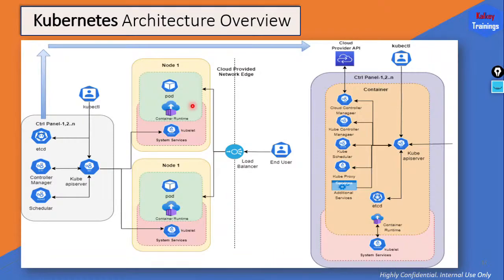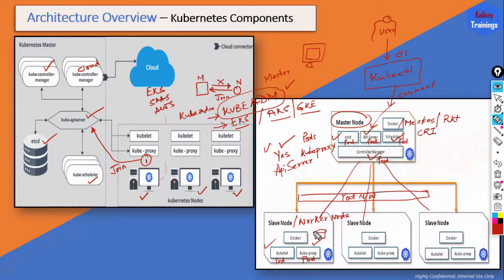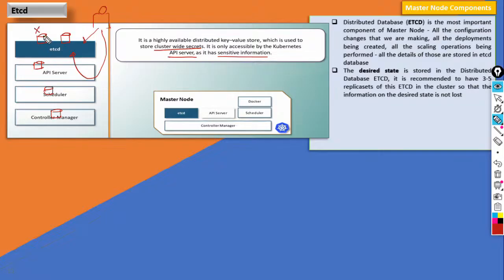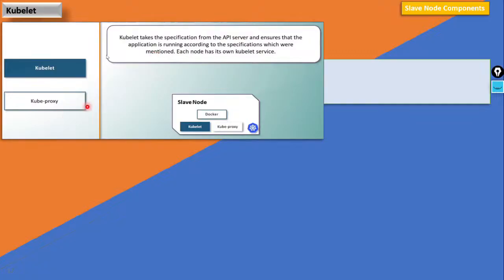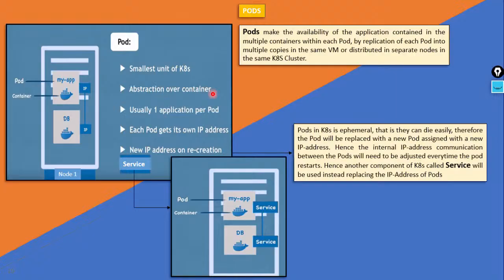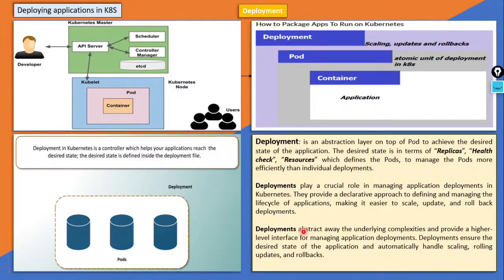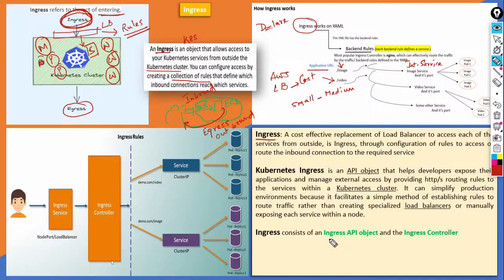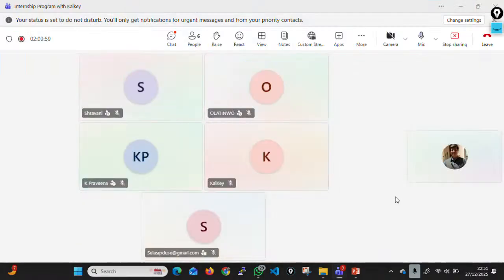Day 14: Kubernetes (K8S) – Container Orchestration Tool - Part 2 | Free DevOps Internship by Kalkey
Take your DevOps skills to the next level with Day 14 of Kalkey’s Free 8-Week DevOps Internship Program!
This session focuses on Kubernetes (K8S) – Part 2, featuring a LIVE AWS Cloud demo and practical DevOps workflows using Terraform and Kubernetes.

Whether you’re a beginner or aspiring DevOps professional, this hands-on session will help you understand how modern infrastructure is built, deployed, and managed at scale.

📅 Event Details

🗓 Date: December 27, 2025 (Saturday)
⏰ Time: 9:00 PM IST
👨‍🏫 Trainer: Mr. Debasis Pal
🏢 Organized by: Kalkey Training
💻 Platform: Microsoft Teams

🔑 What’s in Today’s Session (Day 14)

* Role of Kubernetes in DevOps
* Kubernetes Architecture Overview
* Master Node & Worker Node Components
* Understanding Pods
* ReplicaSets and Deployments
* Kubernetes Services
* Ingress & Ingress Controller
* Imperative vs Declarative Approach in Kubernetes

✔️ 100% Free DevOps Internship
✔️ Live AWS Cloud Demonstrations
✔️ Active WhatsApp Community Support

🔗 Important Links (Do Not Miss)

📢 Don’t miss this opportunity to build real-world DevOps skills.
Tag your friends, share the event, and start your DevOps journey with Kalkey! 🚀